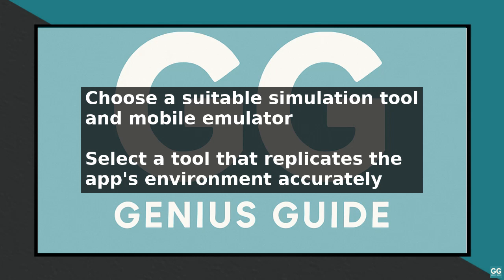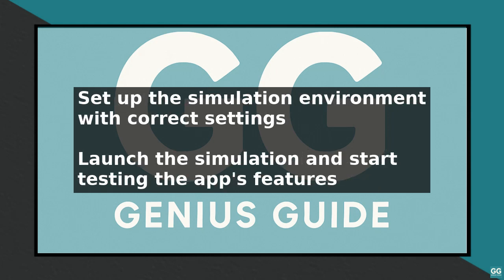How To Simulate CyberScout Mobile App (2025)